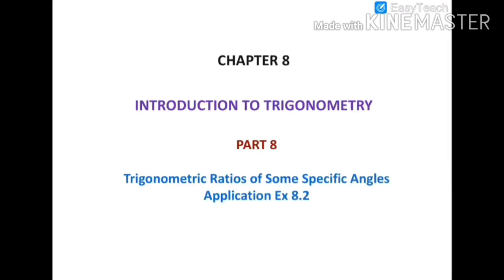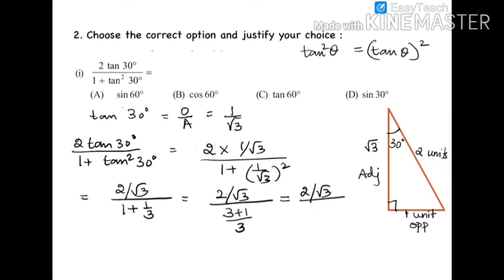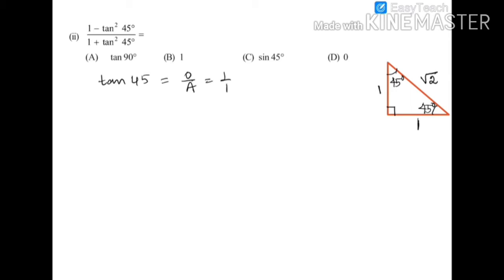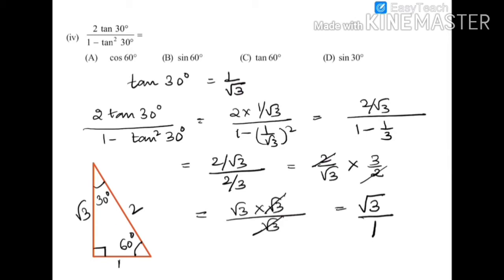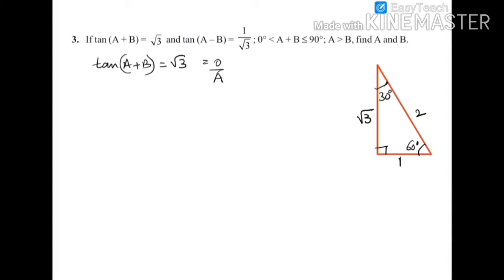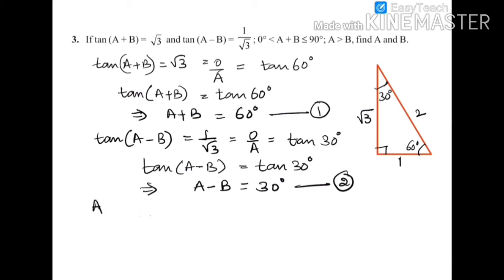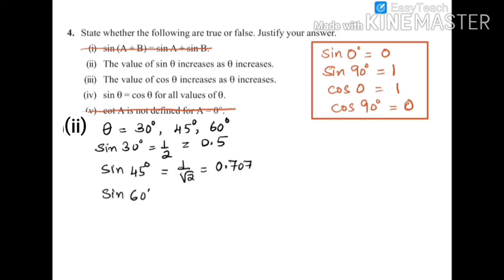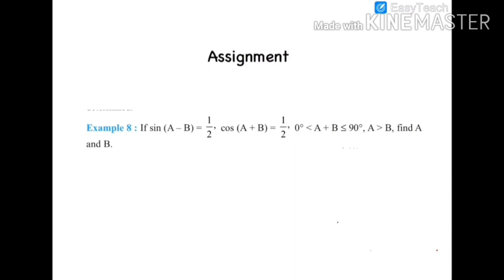MW/GR-10BC/MAT/TRIGONOMETRY/PART-8(WK12-DAY5)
Trigonometric Ratios of specific angles-Ex 8.2 -  Q2 & Q3